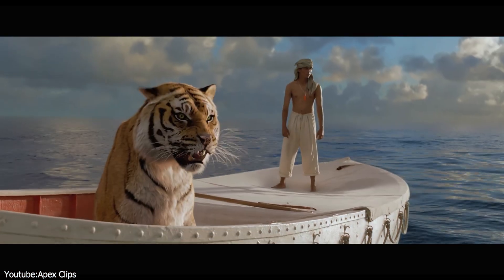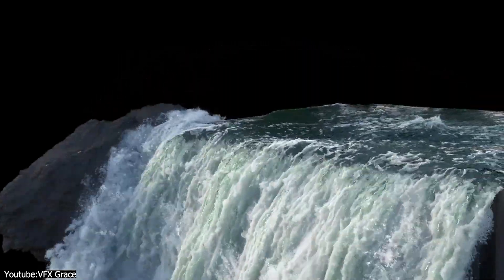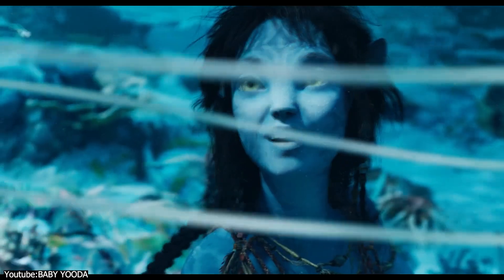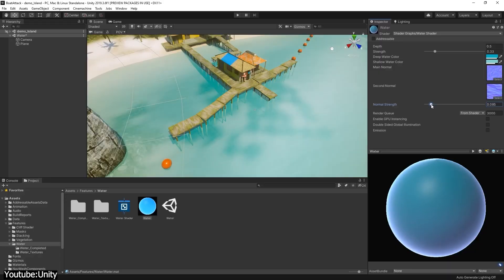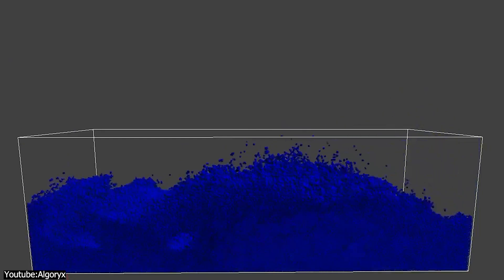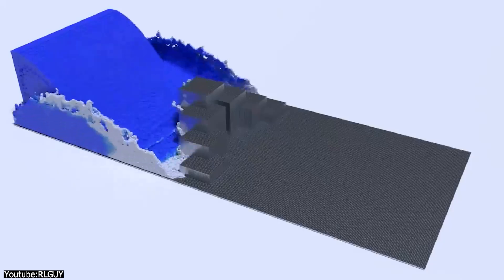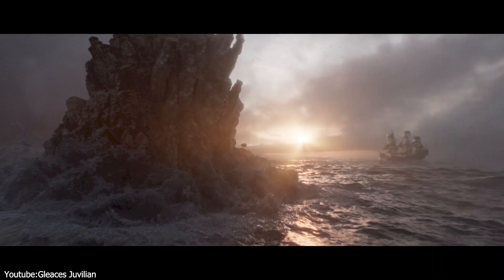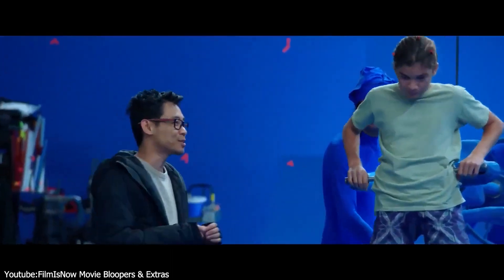How They Create CGI Water in Movies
Have you ever wondered how filmmakers create realistic water simulations such as crashing waves, splashing water, or underwater environments? Water can be a visually captivating element on the screen. You might’ve heard a common saying that filmmakers traditionally avoid working with three things: children, animals, and water, as all these elements are extremely difficult to control. However, progress in CGI has made it possible to add and control water using visual effects. Water has been presented on the silver screen long before VFX was used in films. In today's video, we're gonna take a look at how water is created in CGI Movies. Let's dive in!